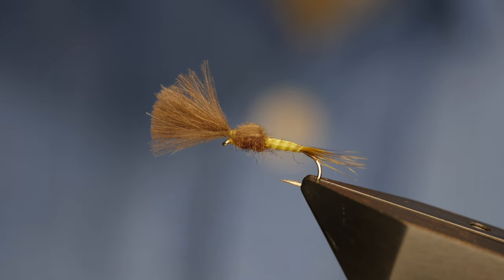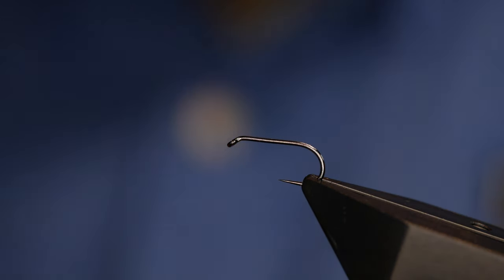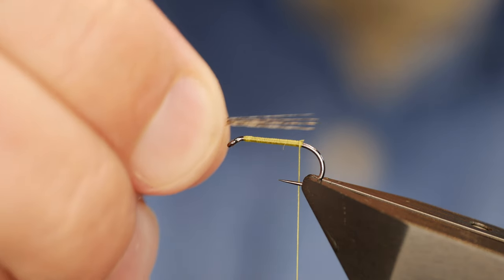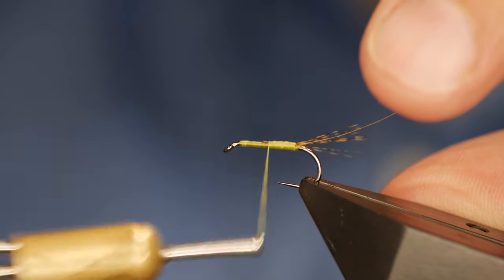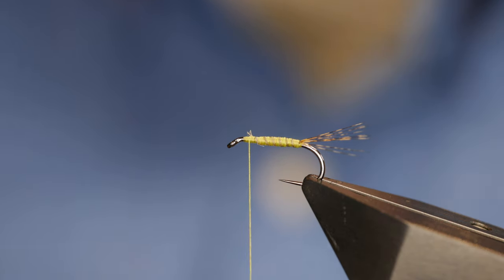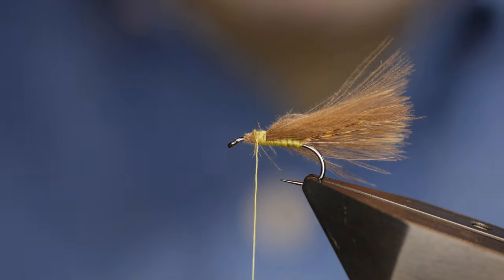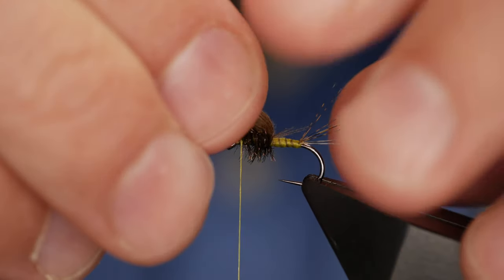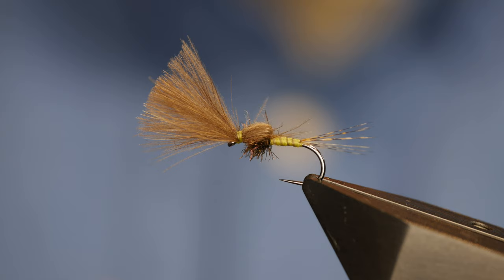How to tie Peter Dunne's Champion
Another of Peter Dunne's patterns this one was a little tricky as I did not have the exact materials to mimic this fly but the end results are very similar. Peter describes the fly as very effective during a BWO hatch and ties them on curved hooks as well #14 and #16 for the rivers and #12 for the Loughs.

Thanks again to Peter for sharing his superb patterns.